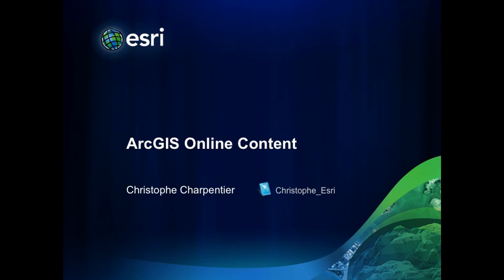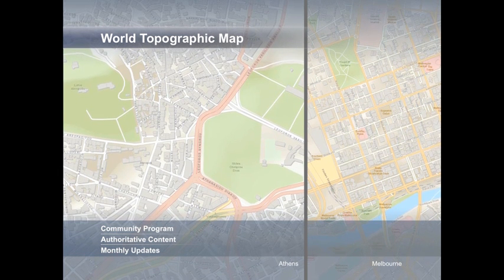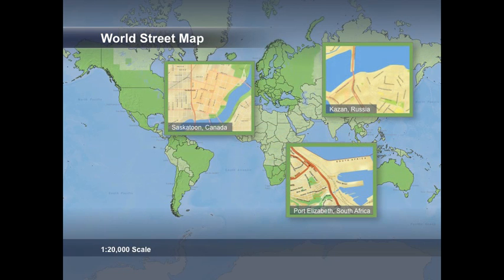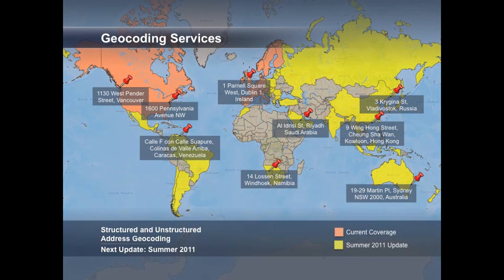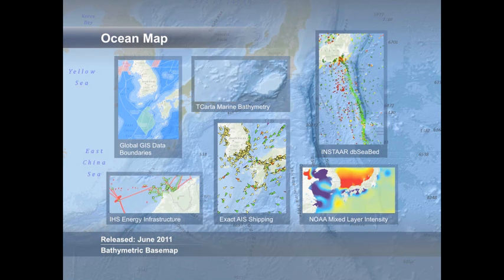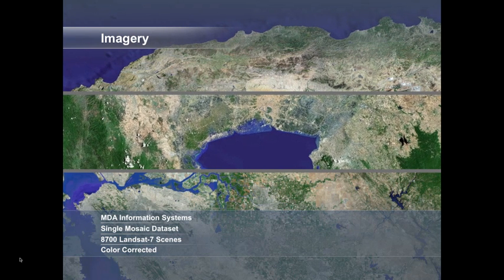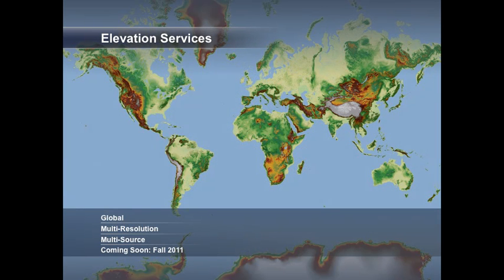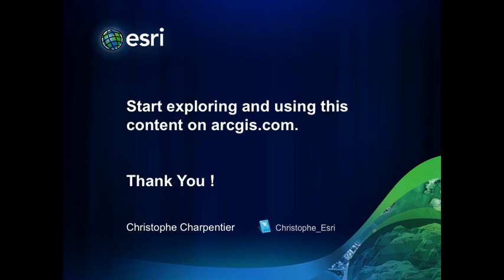What's New in ArcGIS Online Content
Christophe Charpentier discusses the latest updates to existing ArcGIS Online basemaps and reference layers as well as new and upcoming content.